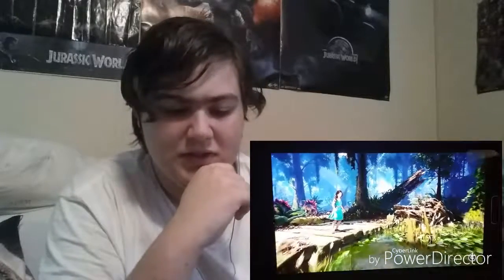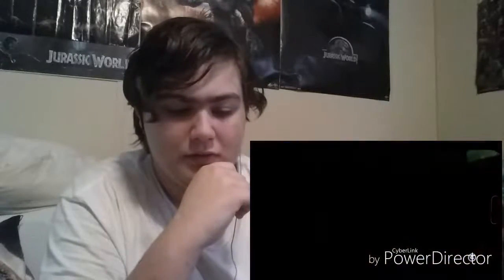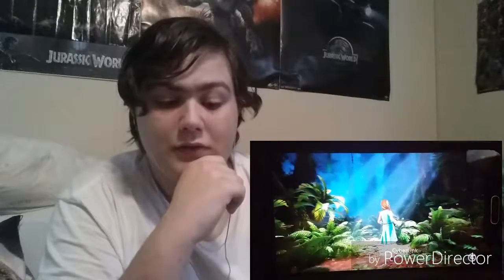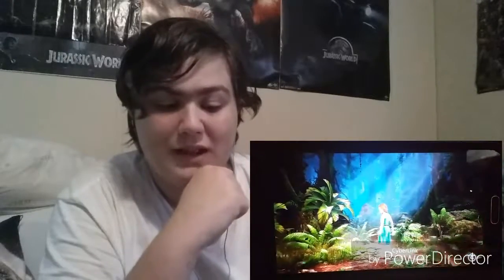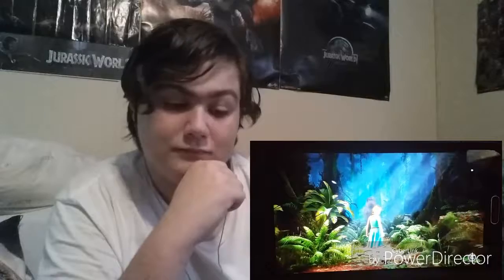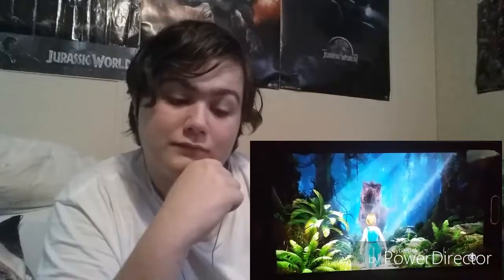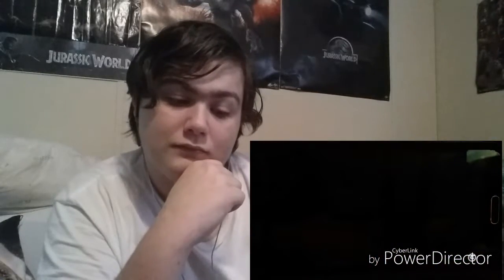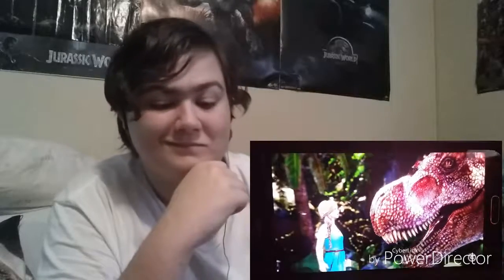Ark: Survival Evolved - Official Ark Park Trailer Reaction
This game looks great even though i don't have playstation vr i imagine Gaming Beaver will probably be playing it so I'll probably watch.Original Video